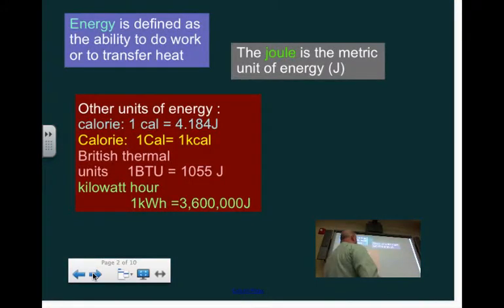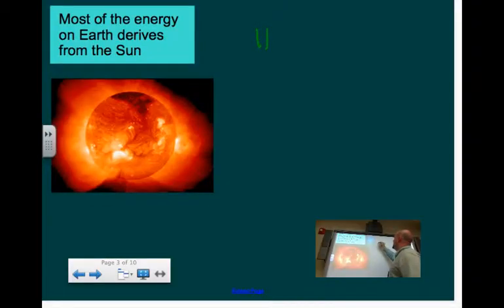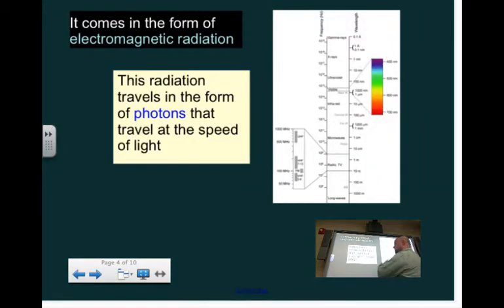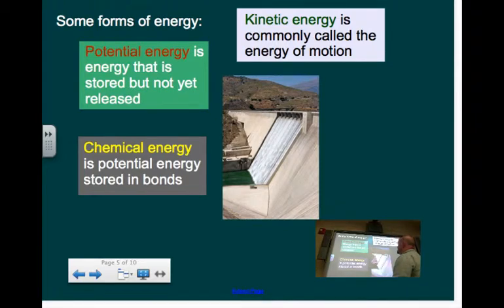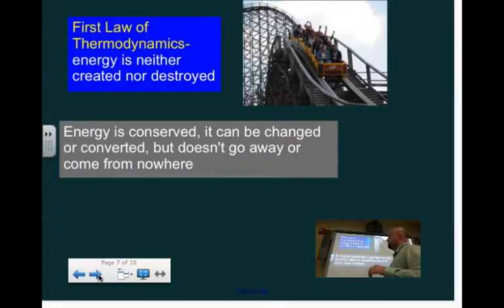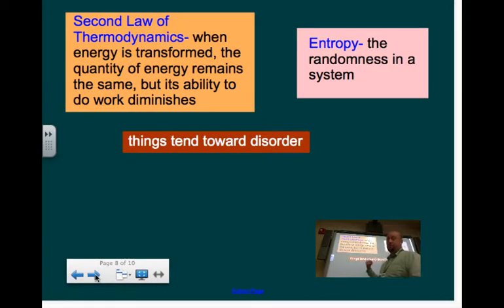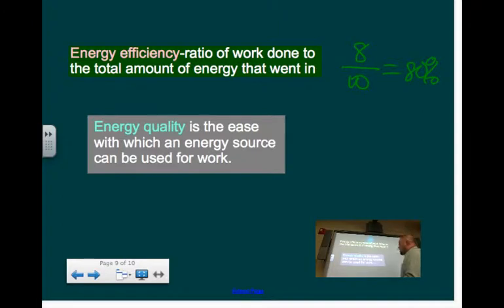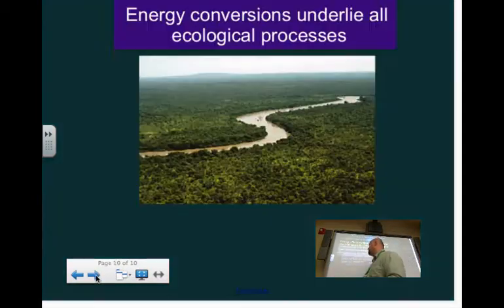apes 2 4